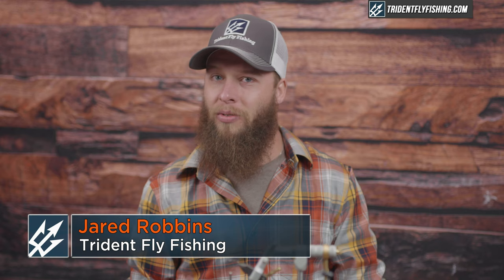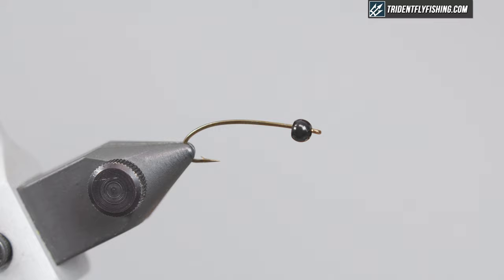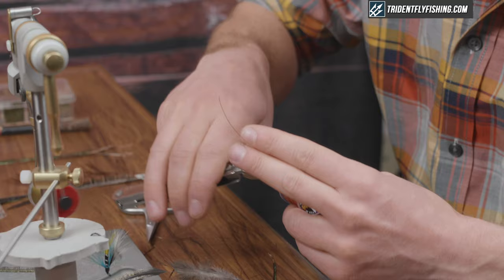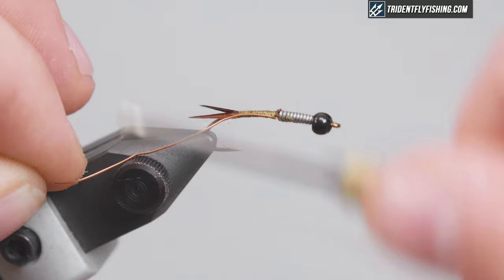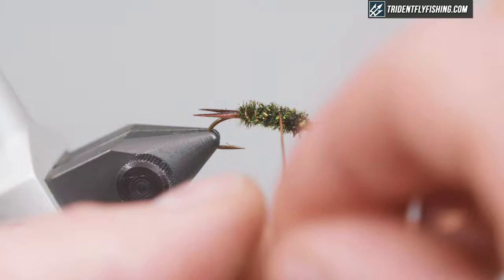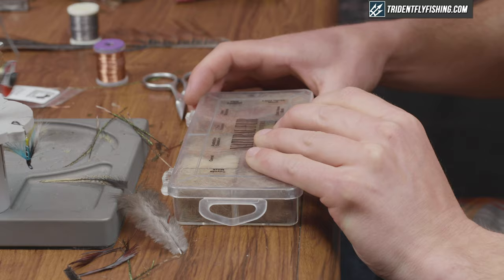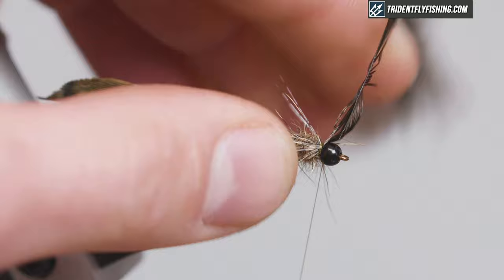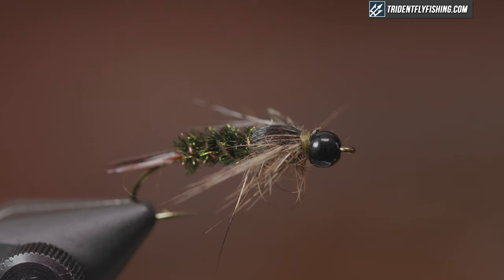20 Incher Stonefly Nymph (Fly Tying Tutorial)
Jared takes us through the necessary steps to tie a 20 Incher Stonefly Nymph. The 20 Incher is a popular pattern for any trout water. This Stonefly is a great early season searching pattern and works well as the point fly on any nymph rig. Whether you're targeting finicky trout in the western US or sight fishing in New Zealand, the 20 Incher is a great fly to have in your arsenal.

Chapters
0:00 - Intro
0:33 - Hook
0:43 - Bead
1:42 - Lead Wire
2:09 - Thread
2:22 - Tail
3:45 - Ultra Wire
4:06 - Body
6:10 - Wingcase
7:12 - Underbody
8:03 - Legs